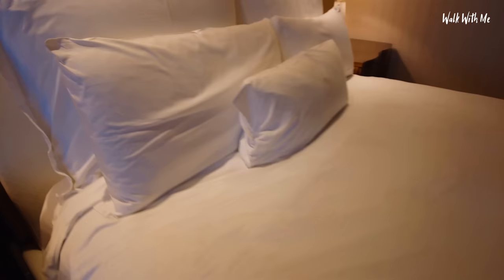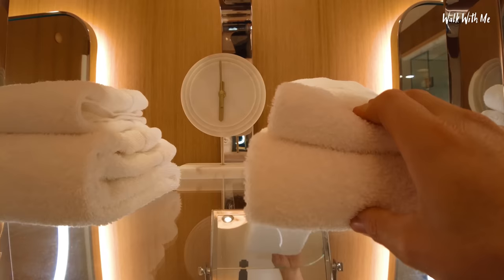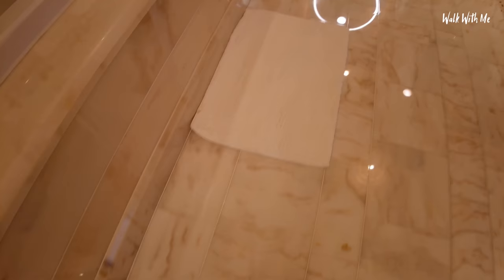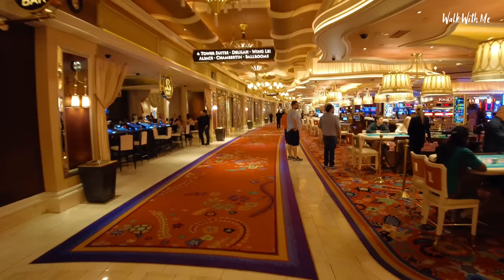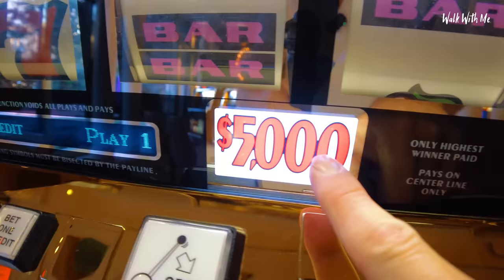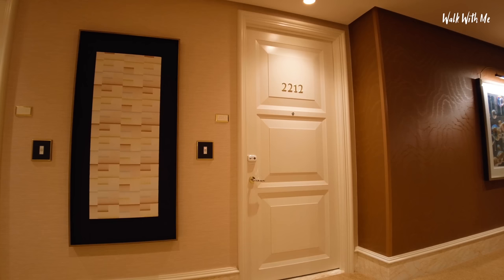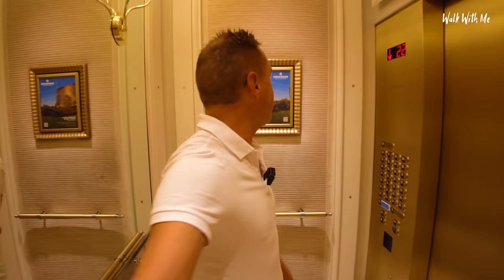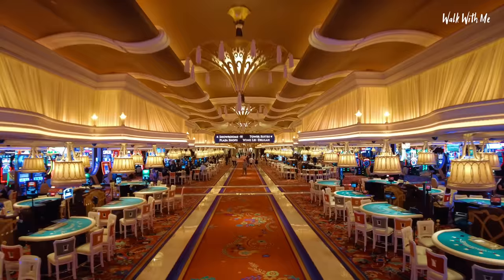I Stay In A 5-Star Luxury Resort In Las Vegas - Wynn Las Vegas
I Stay at the  Wynn Las Vegas, A five-star luxury hotel and casino, with exclusive fine dining, bars, shows, shopping and so much more. It's considered the BEST 5-star hotel on the Las Vegas strip!

Let's find out as i check in!

Facebook - Search Walk With Me Tim